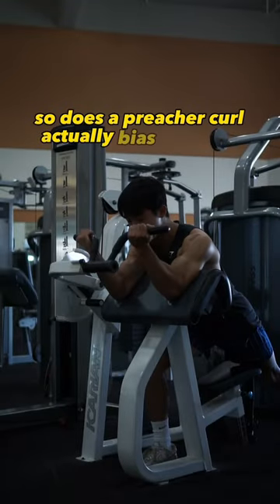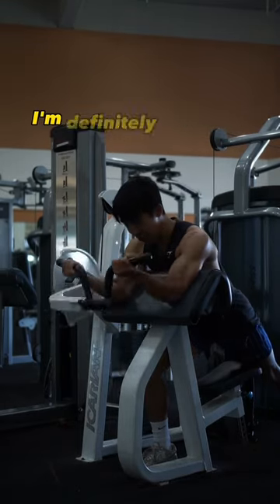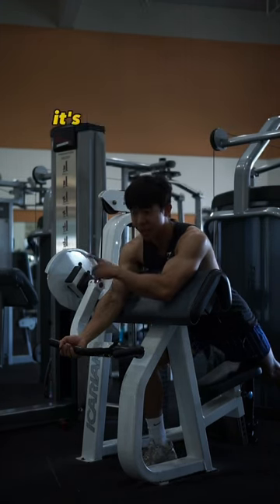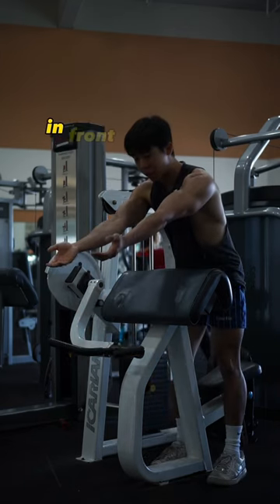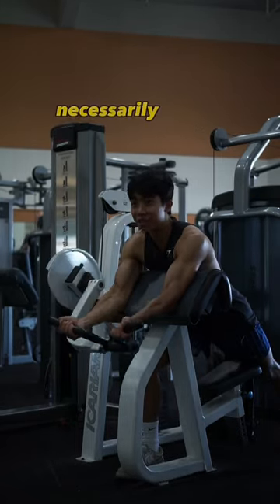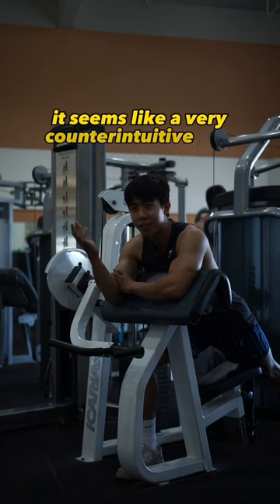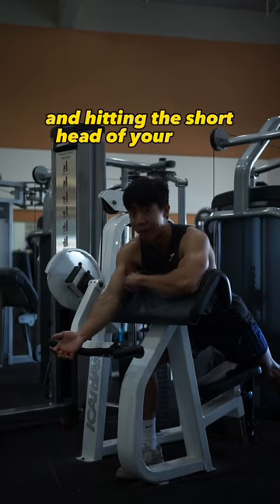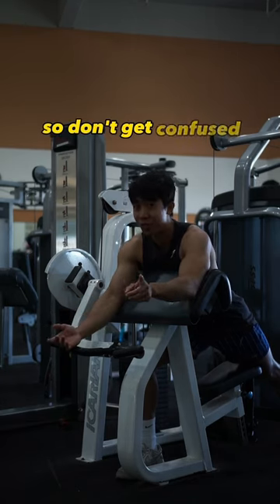Do preacher curls ACTUALLY WORK the Short Head of the Biceps?